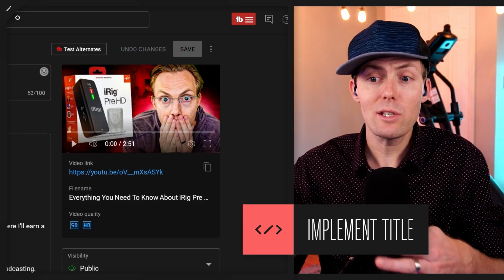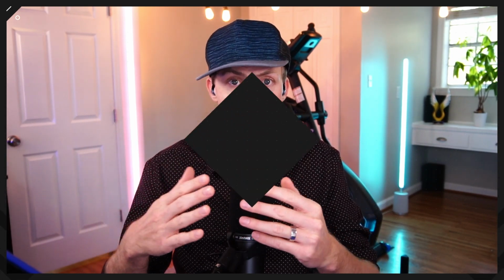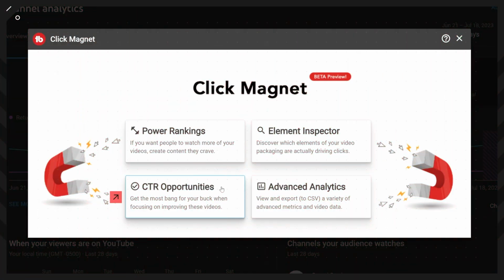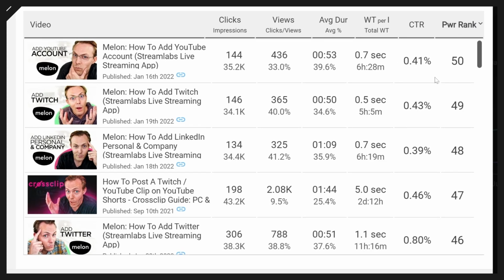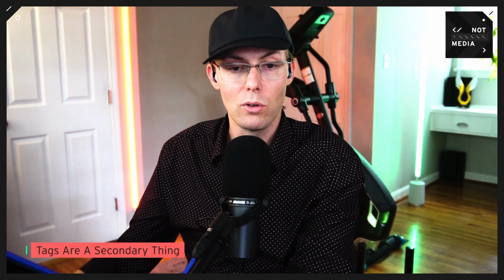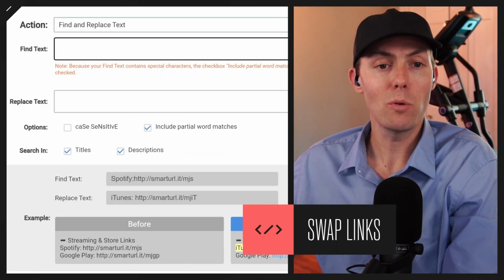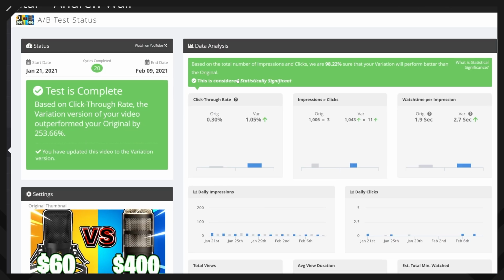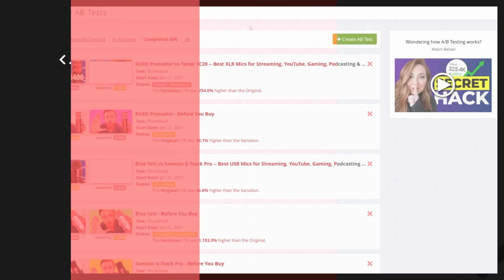How To YouTube (Step-by-Step Guide)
Enjoy the ultimate guide of how to use TubeBuddy to boost your Youtube channel!

Use it to AI generate YouTube titles, AI test YouTube thumbnails, do YouTube keyword research, get more YouTube clicks, choose clips for YouTube Shorts, SEO optimize YouTube videos, add chapters to a YouTube video, bulk edit YouTube videos, publish YouTube videos at the best time, and get better YouTube video performance.

0:00 - Introduction
0:09 - Using TubeBuddy SEO Studio
0:24 - Selecting Target Keyword
0:32 - Improving SEO Score
0:45 - Creating a Realistic Title
0:53 - Including Keyword in Description
0:58 - Describing the Value of Your Video
1:07 - Completing Improvement Suggestions
1:16 - Selecting Tags
1:20 - Importance of Tags
1:39 - Optimizing Tags
2:00 - Working with Thumbnails
2:15 - Optimizing Video Title and Description
2:29 - Selecting a Thumbnail
2:49 - Ensuring Relevance and Value
3:05 - Implementing SEO for Uploaded Videos
3:24 - Saving Draft in SEO Studio
3:28 - Viewing Drafts and Applied SEO Results
3:51 - Conclusion and Additional Resources